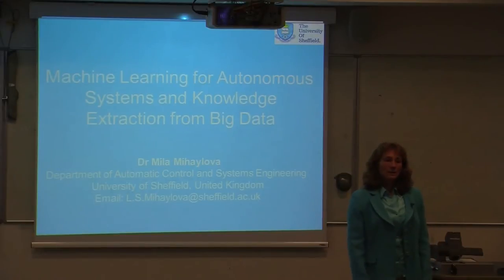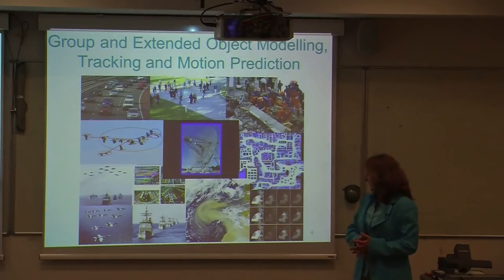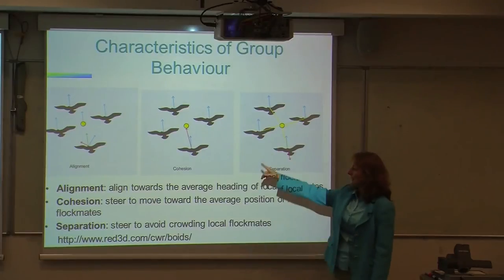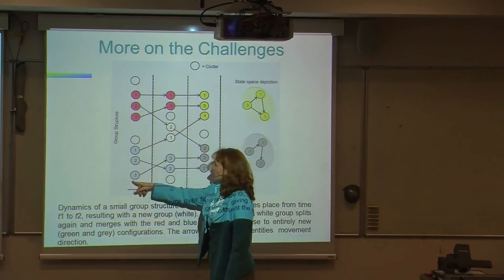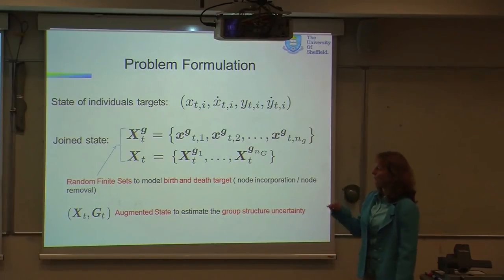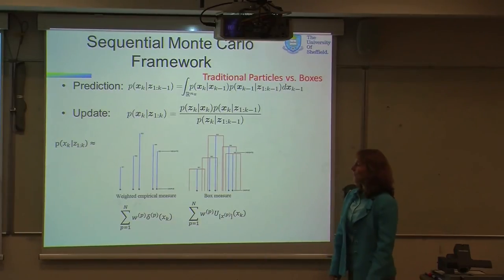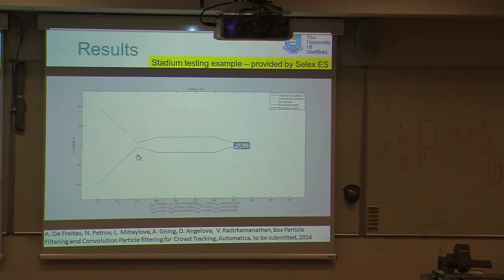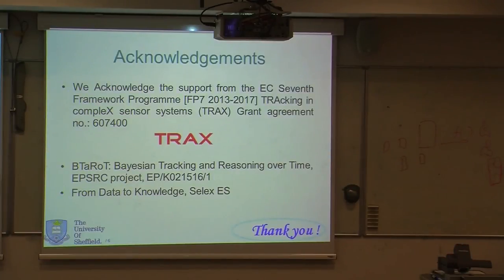Machine learning for autonomous systems and knowledge extraction from big data - Lyudmila Mihaylova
Machine learning for autonomous systems and knowledge extraction from big data
Lyudmila S Mihaylova, University of Sheffield

Where: Eng 209
Host: Andrea Cavallaro

Abstract
This talk focuses on methods for detection, tracking and decision making for autonomous or semi-autonomous surveillance systems. The data usually arrive from multiple heterogeneous sensors such as radar, LIDAR or cameras (optical and infrared). Methods for small and large groups comprised of hundreds or thousands of objects (normally referred to as cluster/crowd tracking) will be presented. Groups are structured objects characterised with particular motion patterns. The group can be comprised of a small number of interacting objects (e.g. pedestrians, sport players, convoy of cars) or of hundreds or thousands of interacting components such as crowds of people. Large groups pose different challenges compared with small group tracking due to the fact that sensors do not provide sufficient information for each individual target. Groups and extended objects generate multiple measurements which require advanced methods to cope with measurements origin uncertainty and large data sets. This talk will present recent results with Sequential Monte Carlo methods such as convolution particle filters and Box Particle filters. Challenges and future trends are also discussed.